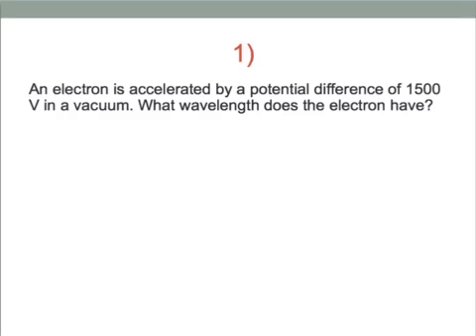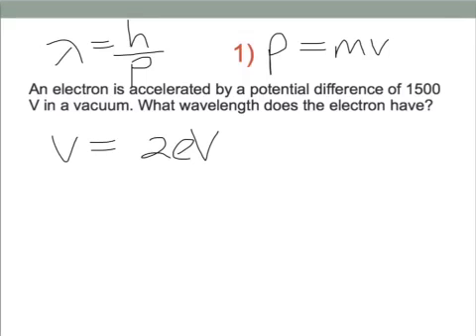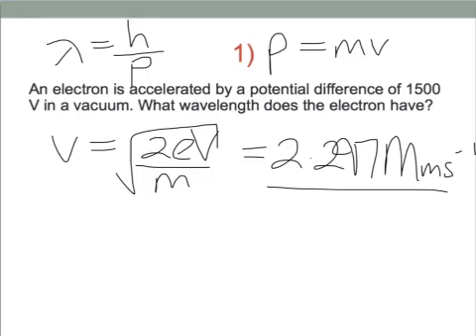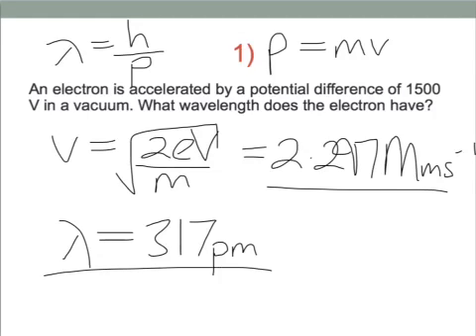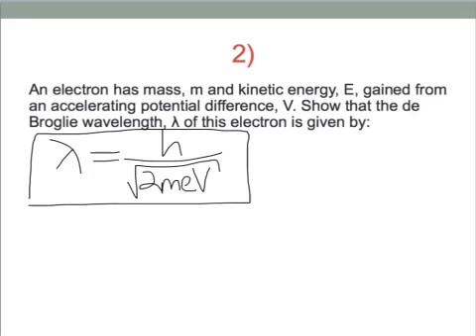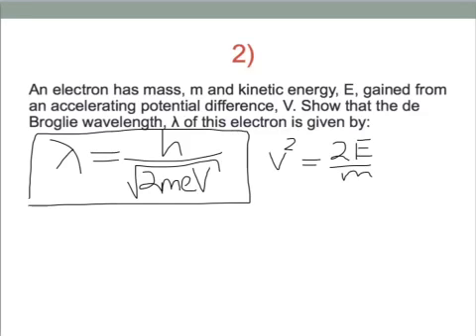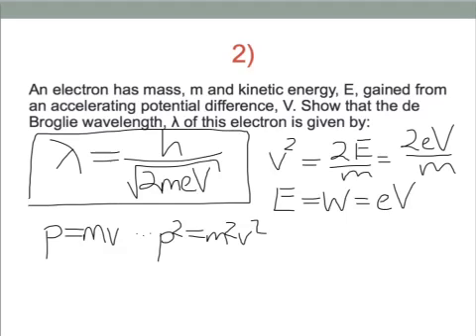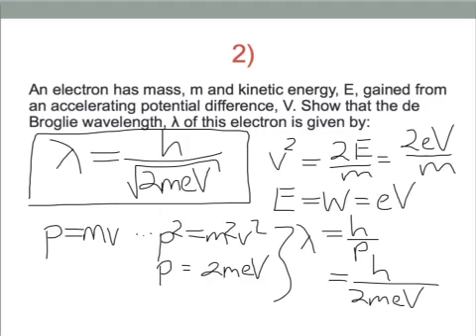Quantum questions 1